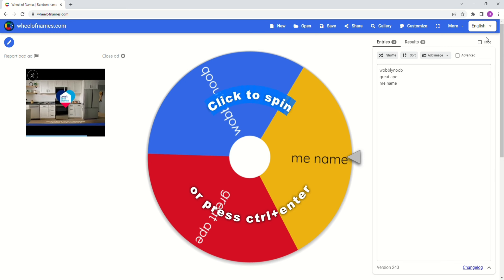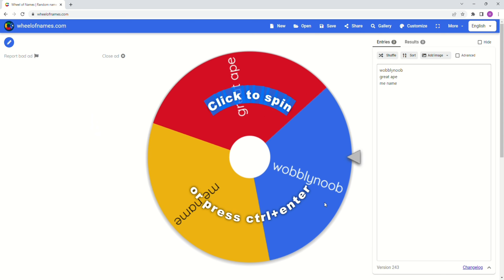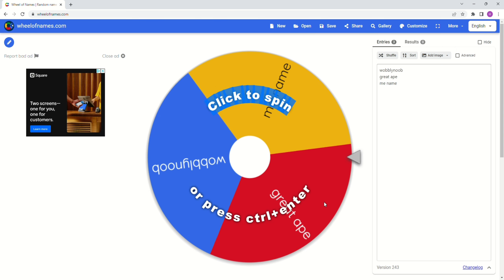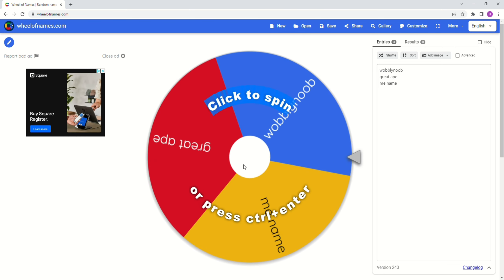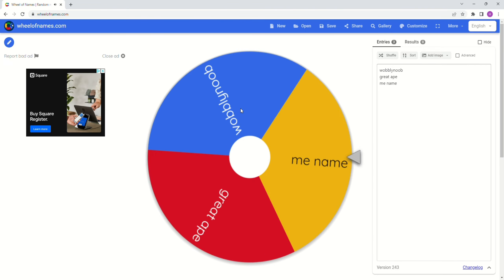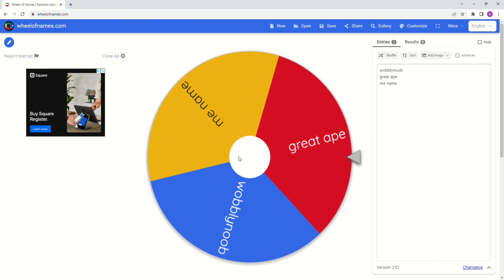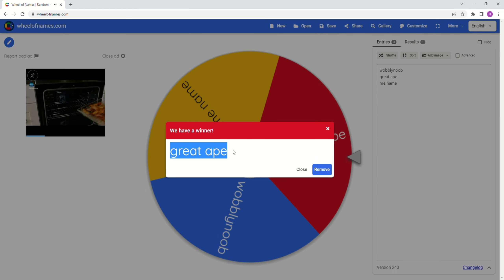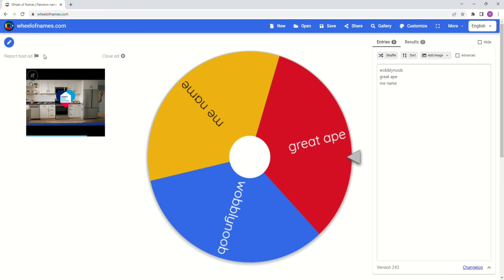Wheel spin to see who wins free pets